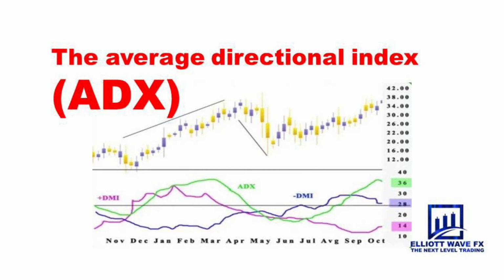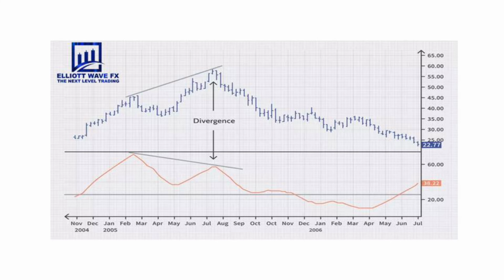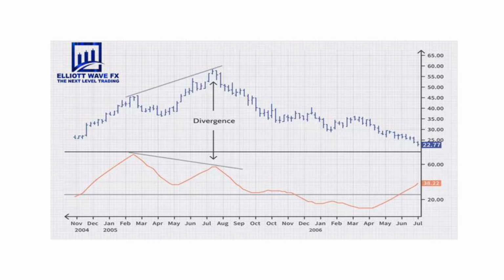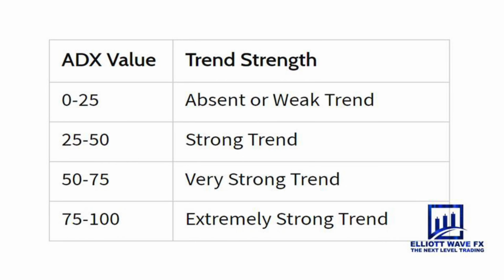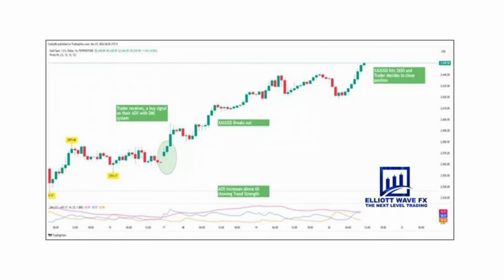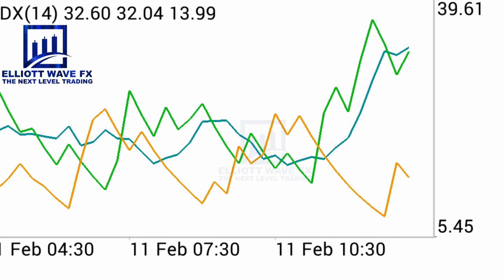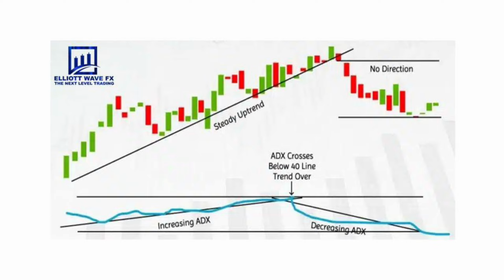Average Directional Index (ADX) Trading Indicator